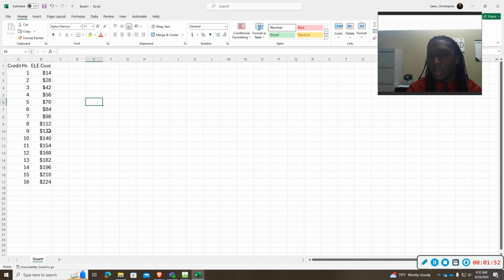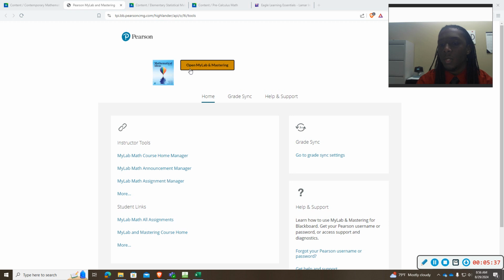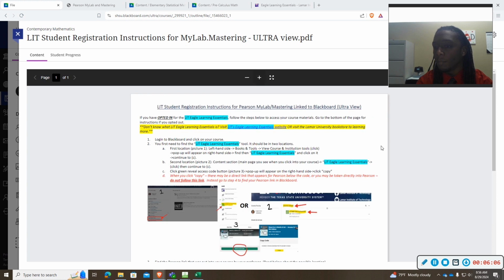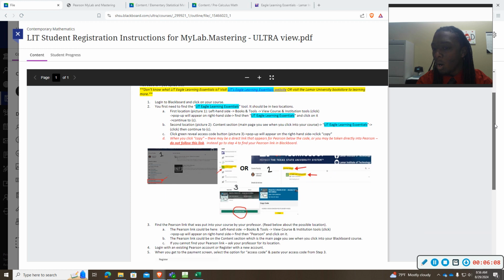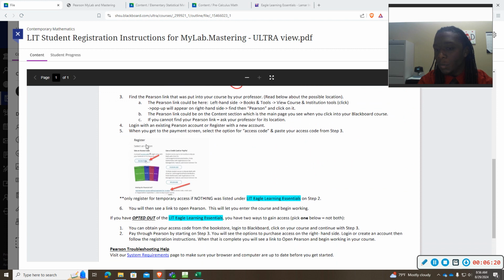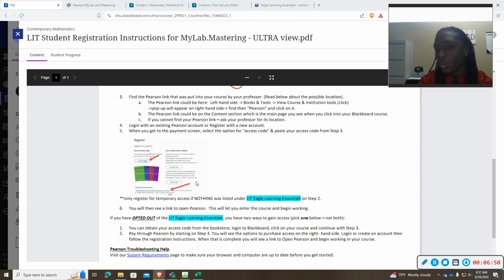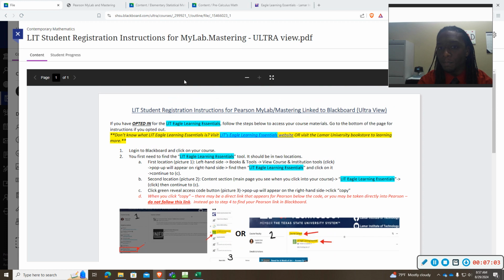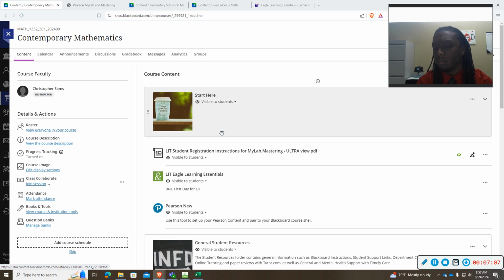Course Materials ELE